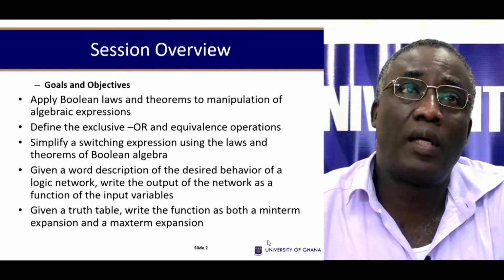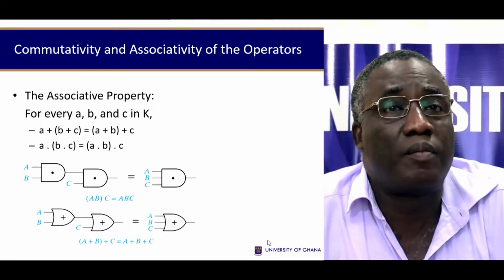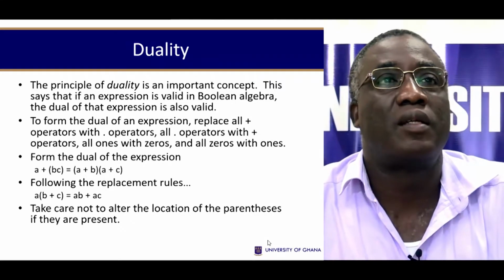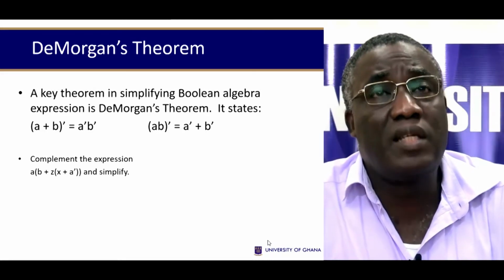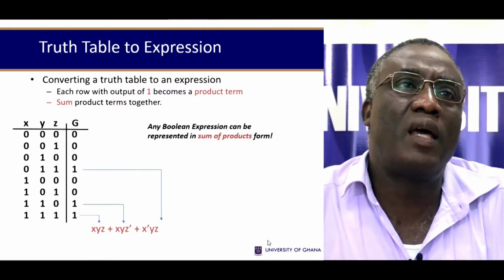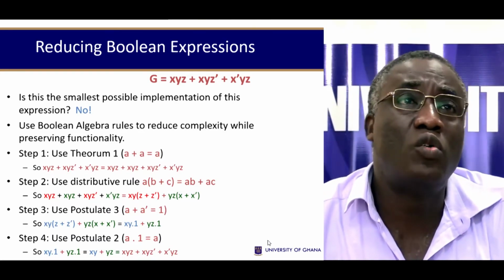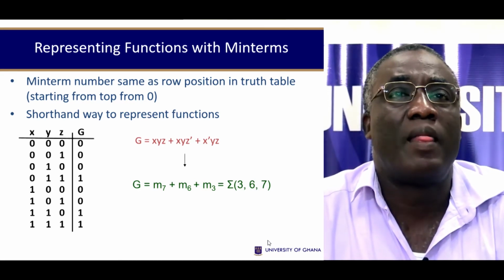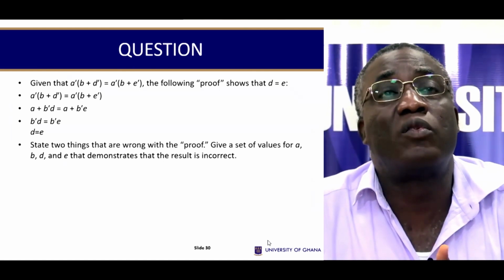CSIT 307: Digital and Logic System - Session 4: - Boolean Algebra II